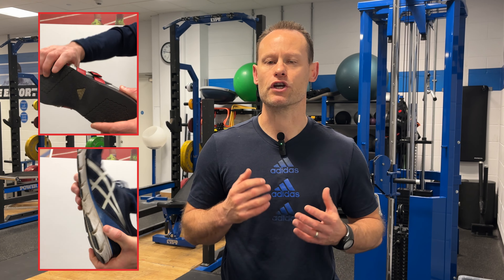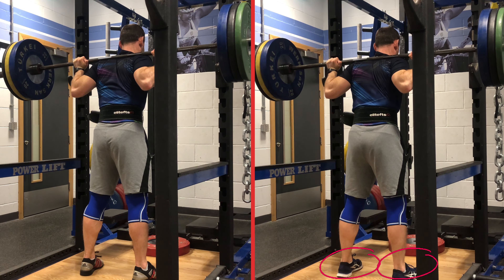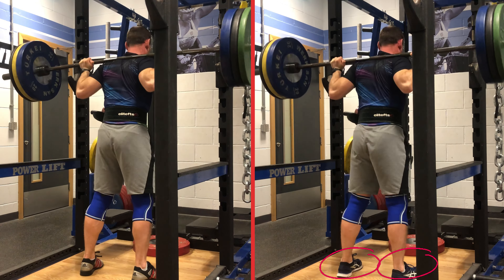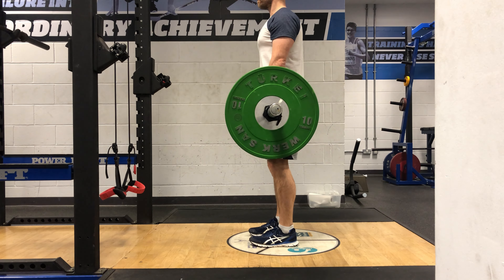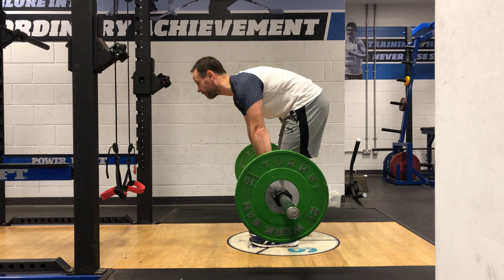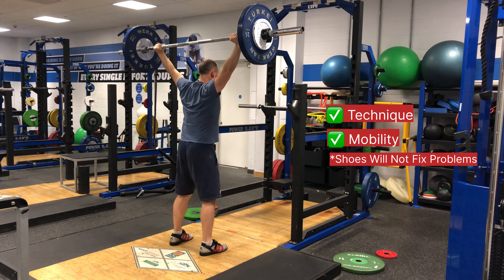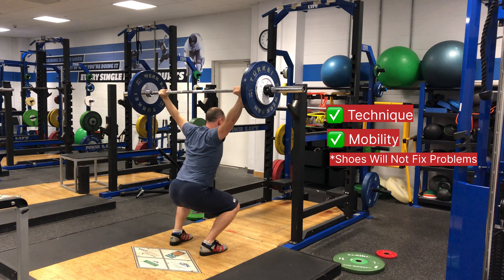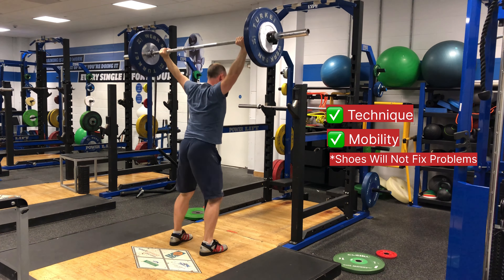Should You Buy Lifting Shoes?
In this video I go through the benefits of using a lifting shoe and why these may be a good investment if your into your training.